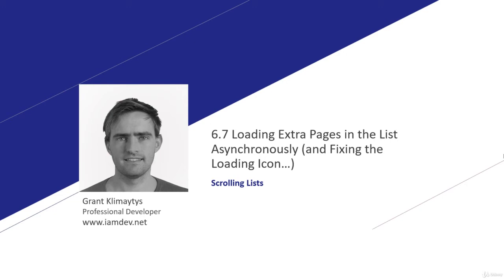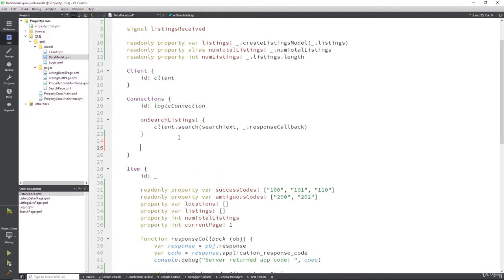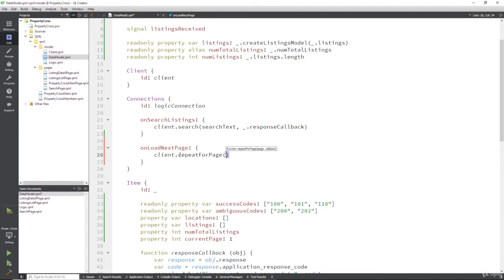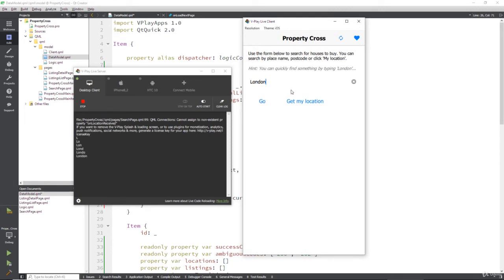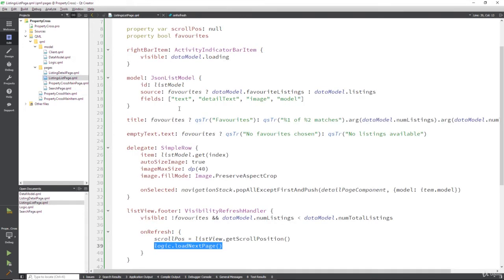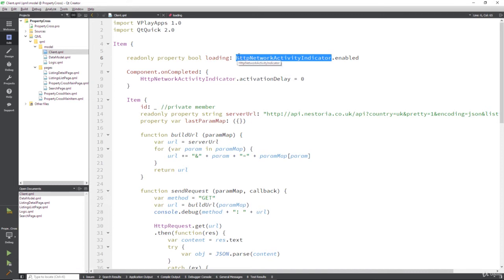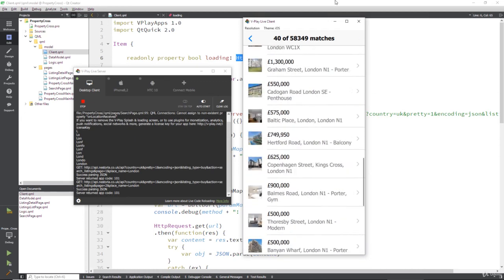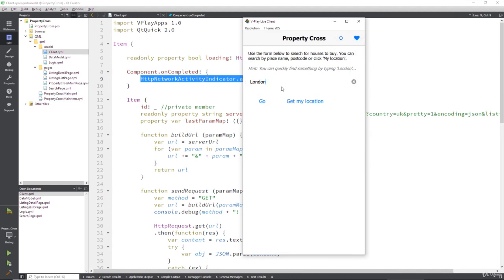6.7 Loading Extra Pages in the List Asynchronously (and Fixing the Loading Icon...)